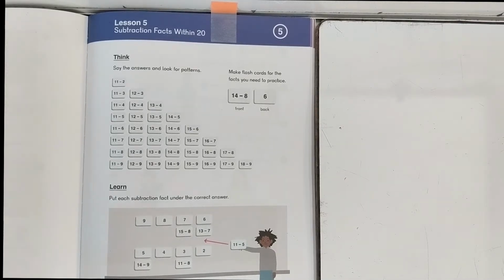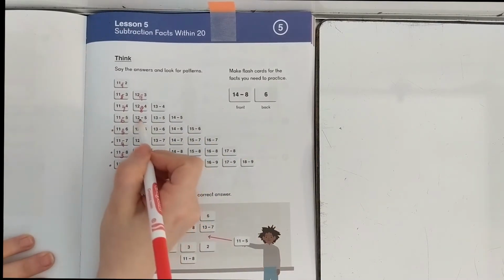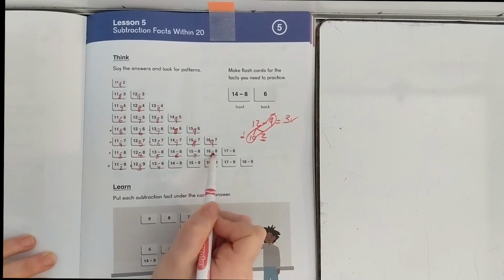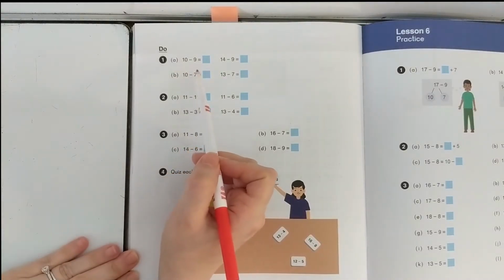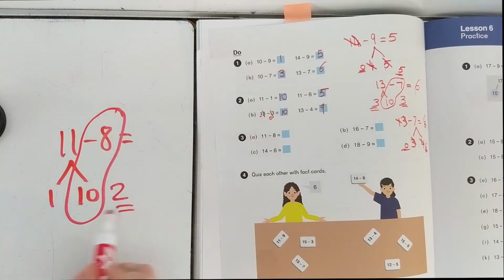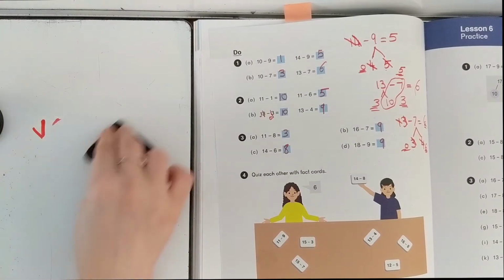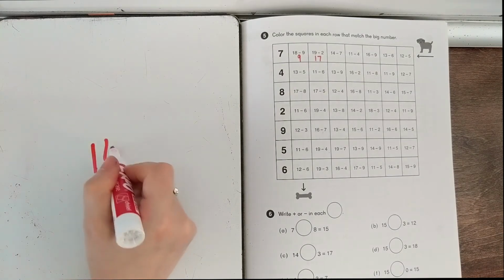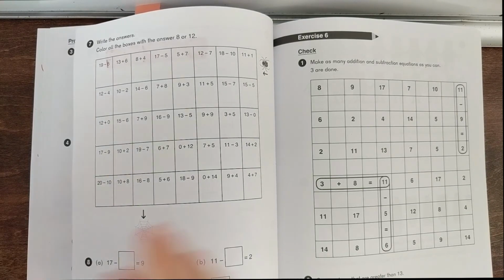1st Grade: Subtraction Facts Within 20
Dear families,

Today’s lesson objective is to learn subtraction facts to 20.

Lesson Materials:
Number cards (found inside the folder that was sent home)
Subtraction within 20 cards (found inside the folder that was sent home)
Textbook and workbook pages for lesson 5

Assignment:
Watch the video and follow along in your textbook for lesson 5 on page 135 and 136.
Make subtraction flash cards or cut out the ones found inside your folder and practice and instructed in the video and textbook.
Work on the same lesson in your workbook independently
Upload a picture of your workbook pages

***Please write a number between 1 to 5 on your child’s assignment, before taking a picture as a way to give me feedback on how your child did on that specific lesson.

Additional Activity: (optional)
Brain Works: Subtraction Equations
Materials: Number cards (3, 7, 8, 9, 12, 15 ) found inside your folder, Equation symbol cards (2 subtraction and 2 equal symbols) found inside your folder.
Instructions, give the symbol and number cards to your child and ask, "Using all these cards, can you make two subtraction equations?" Students will need to try different equations to solve the problem correctly.

Have fun!
Mrs. Funda